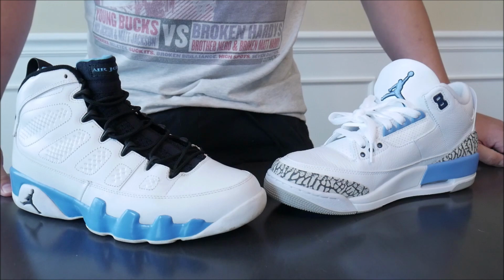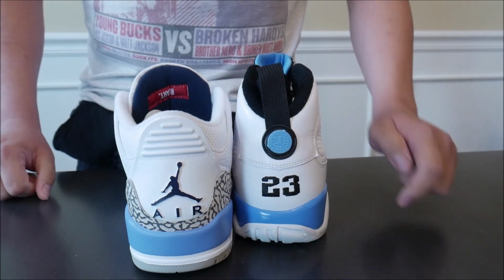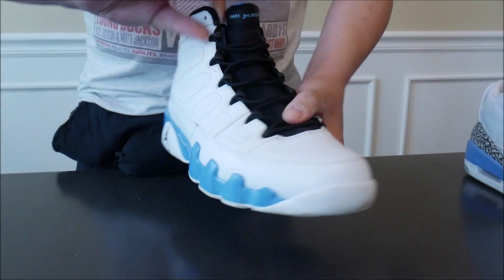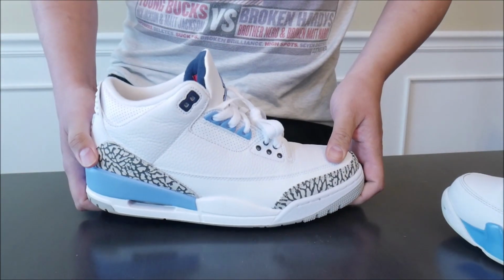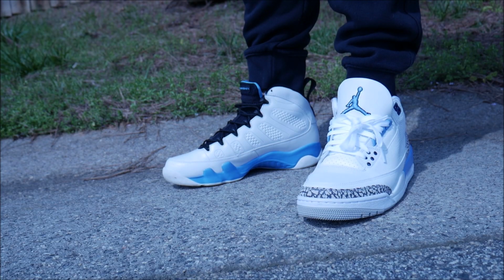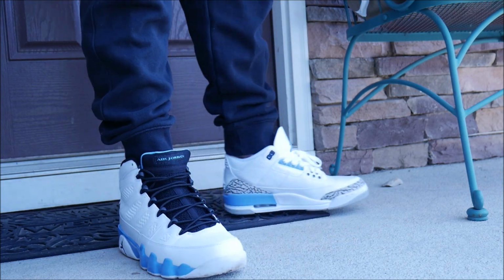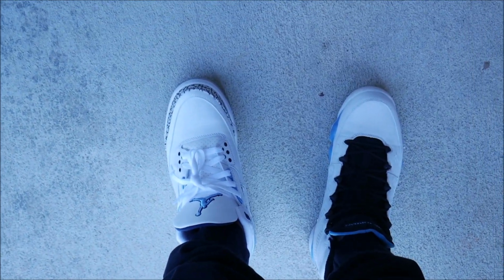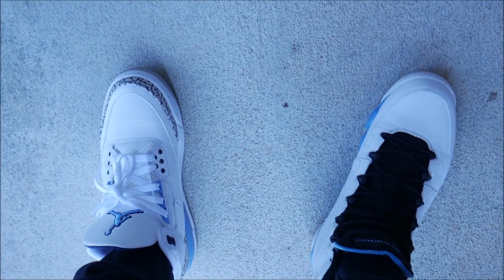Air Jordan 3 UNC VS 9 Retro Sneaker Battle Pickone On Feet